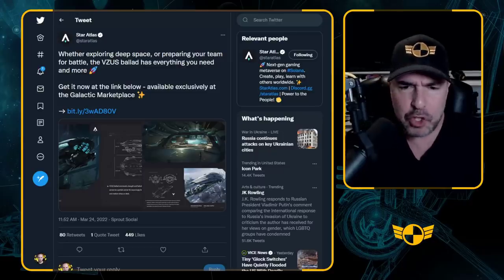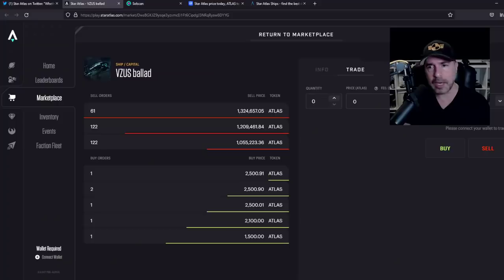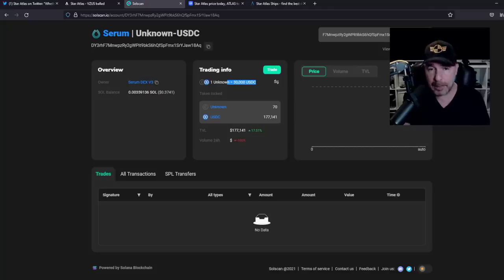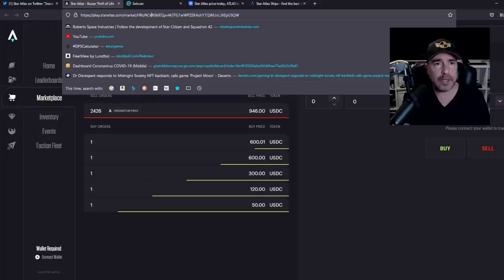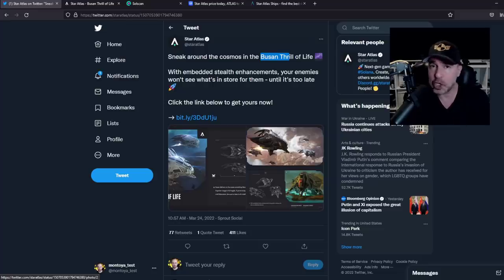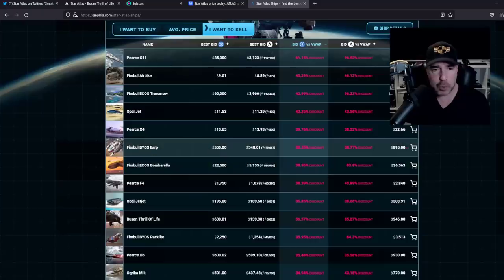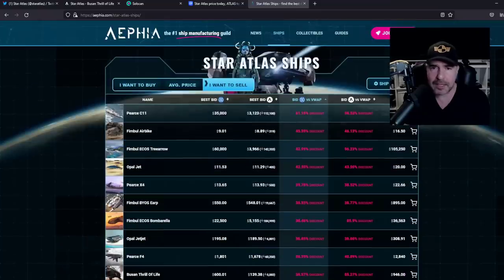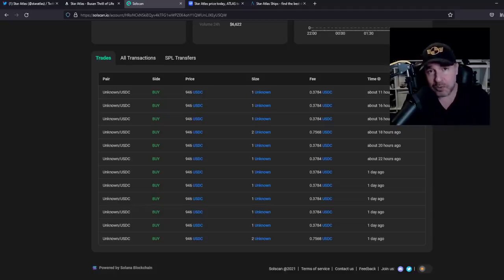Star Atlas $30k Ship Sale Flops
Not a single buyer for the new $30,000 ship that went on sale yesterday.